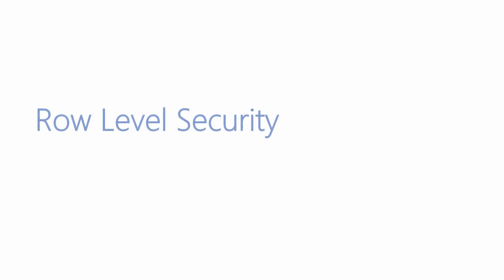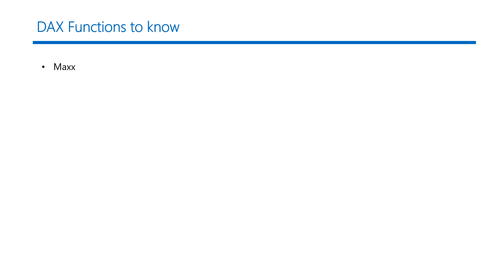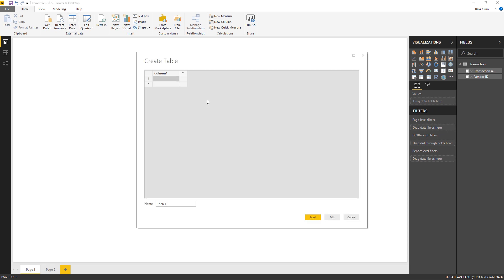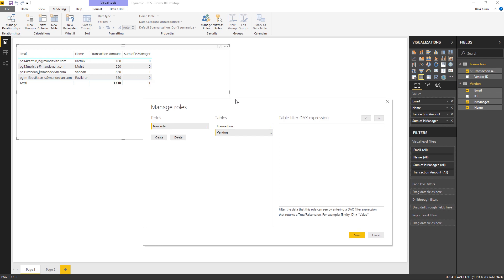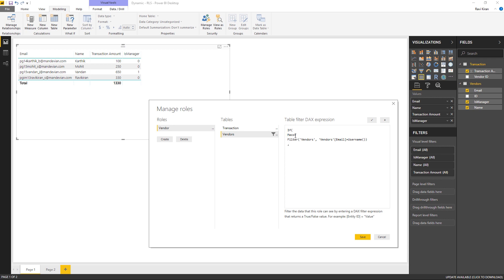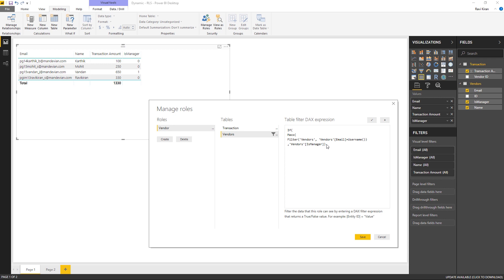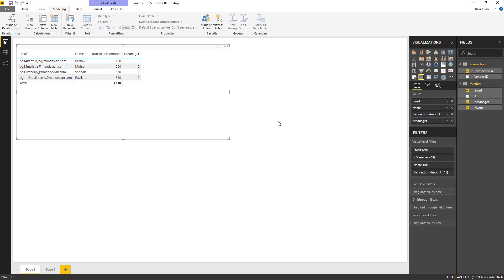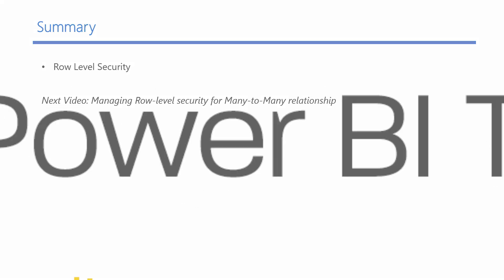Power BI Row Level Security Manager level access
Learn the ins and out of how to configure Row-level security (RLS) with Power BI Desktop to restrict your data access for given users. We will first go over, static row level security followed by dynamics row level security. We will also go over row-level security manager level access, many-to-many relationships, and organizational hierarchy. We close the video with the limitations of row-level security.